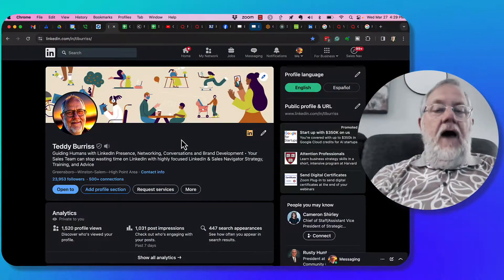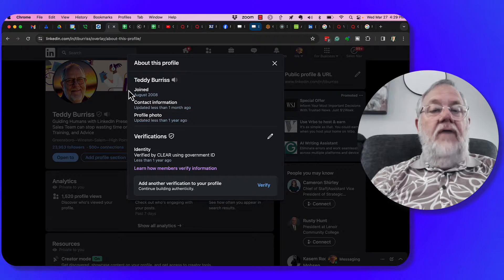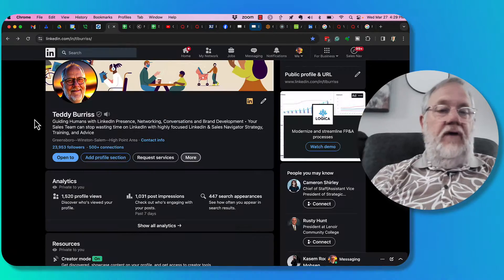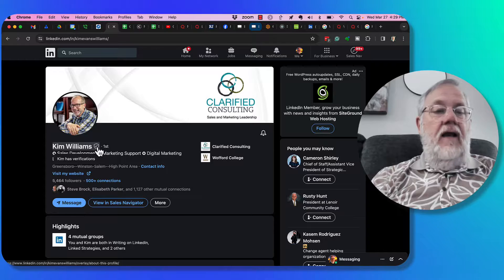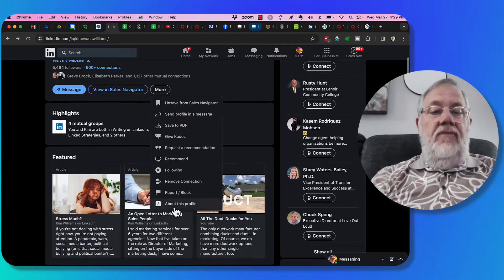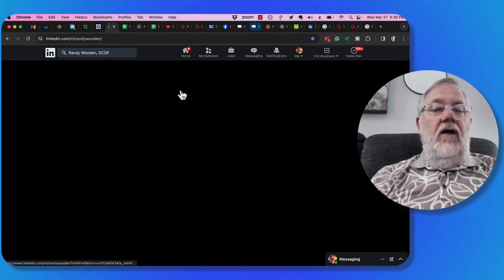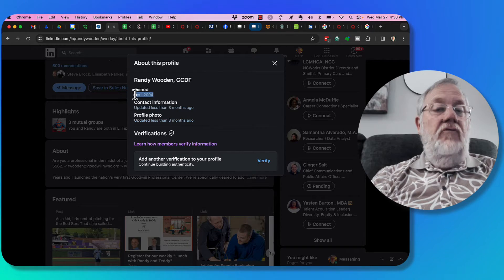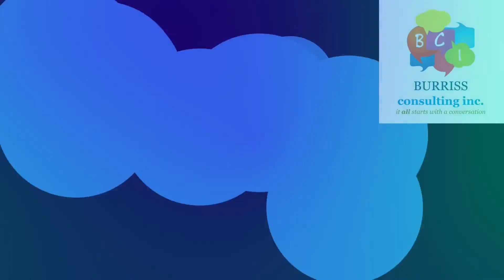How to find out when did a LinkedIn Member join LinkedIn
I demonstrate viewing the About this Profile information on LinkedIn Profiles

Teddy Burriss
LinkedIn Strategist & Trainer